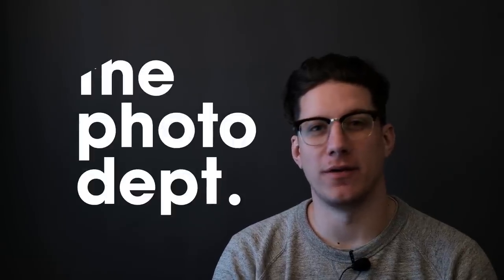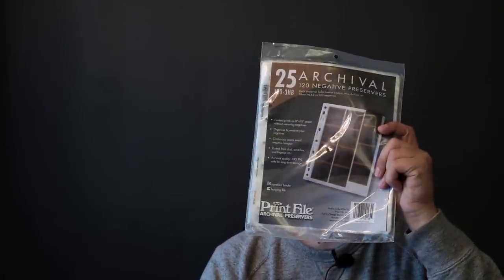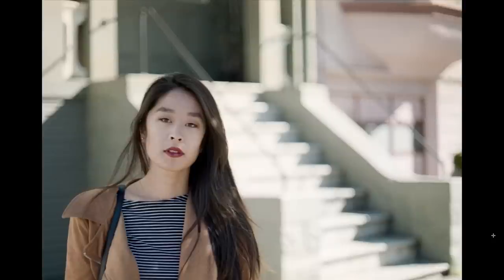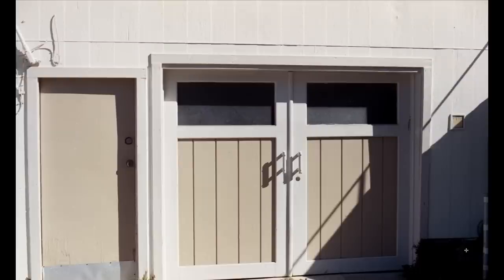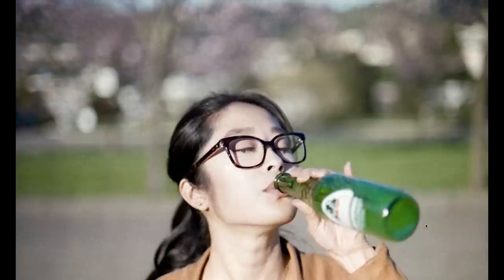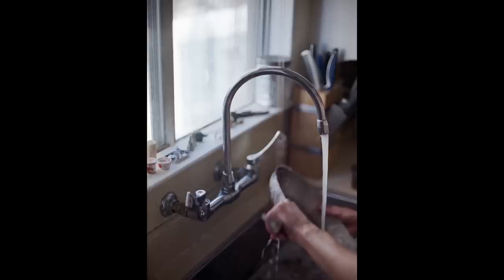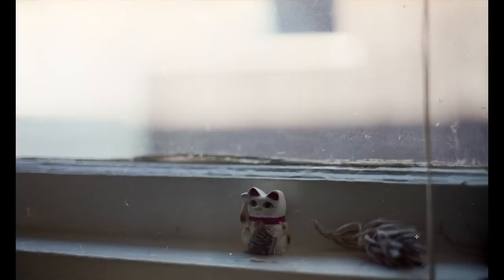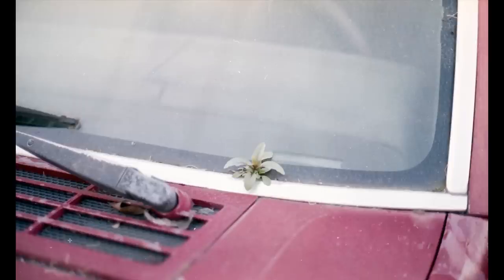Fuji Industrial 400 Film Review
A new film review! I finally got my hands on some Fujifilm Industrial 400 35mm film. I take my Canon F-1 out top see what this film can do.

@glasskeyphoto on Instagram

Design and logo:
Eiselle Ty
@eisellecruzty on Twitter